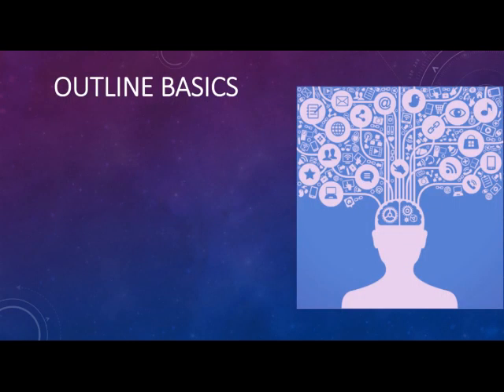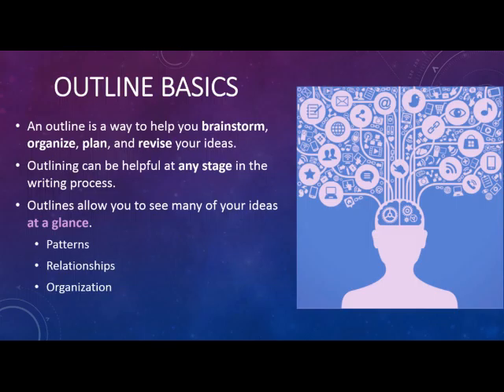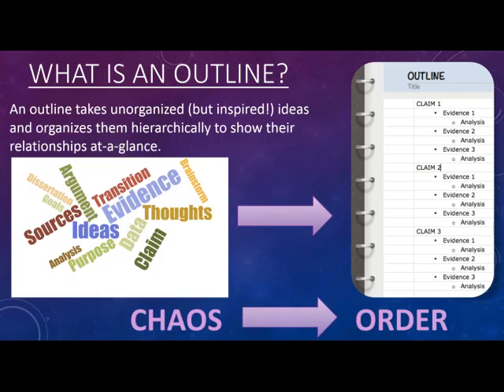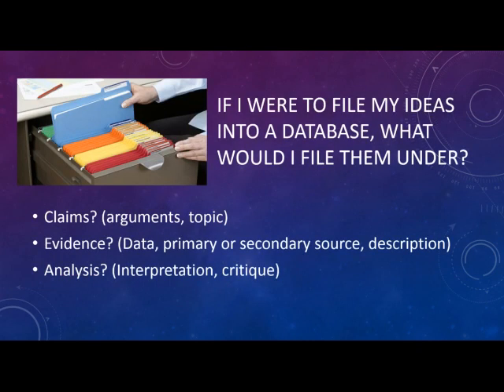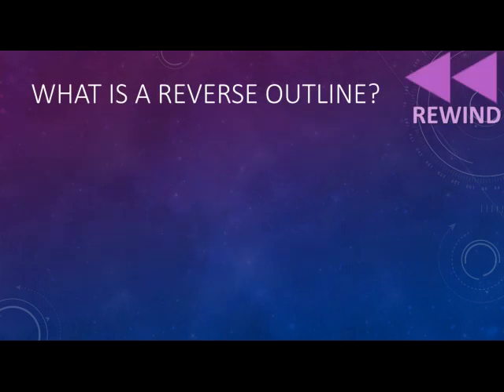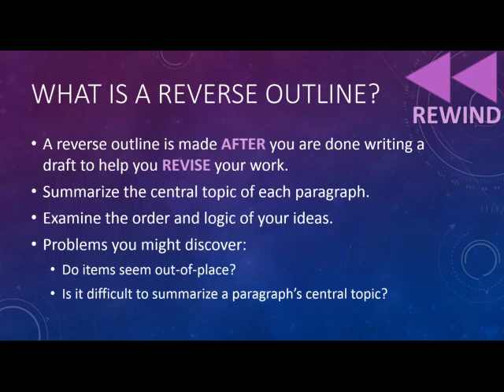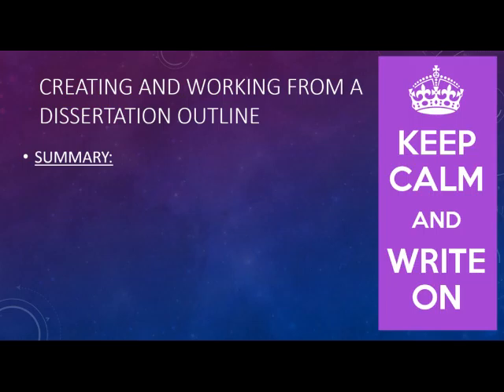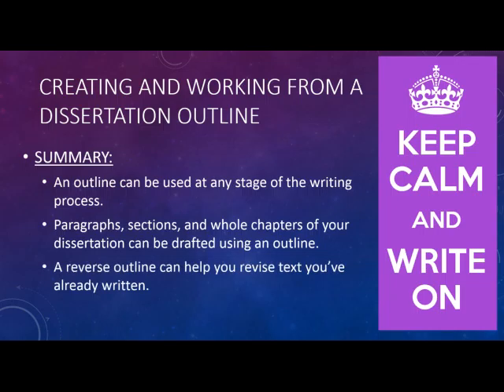Creating and Working from a Dissertation Outline